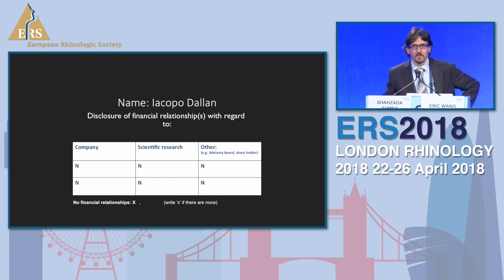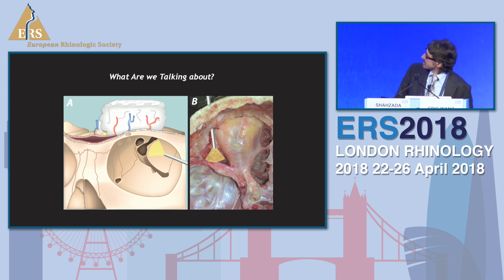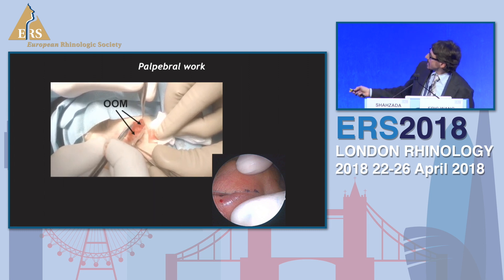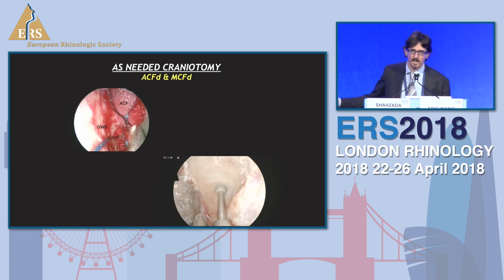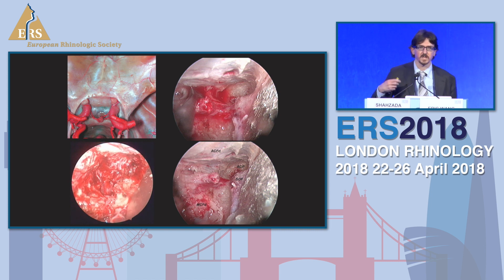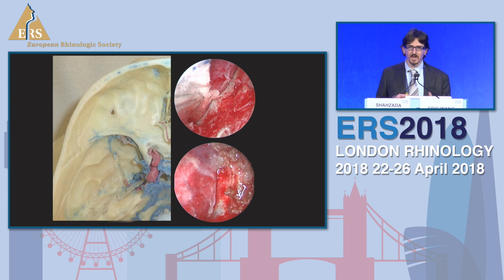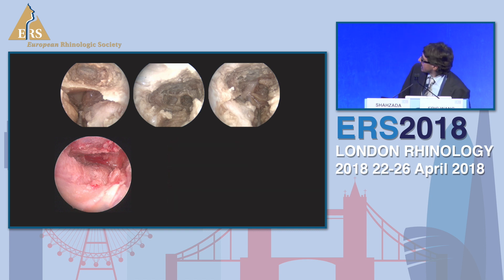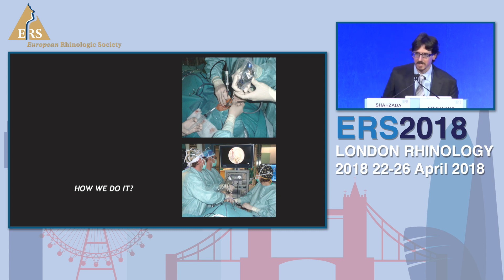ERS London 2018, Transorbital Approaches; Anatomical Concepts, Iacopo Dallan